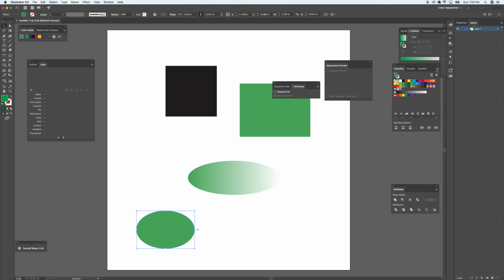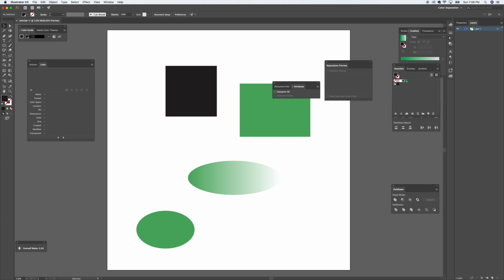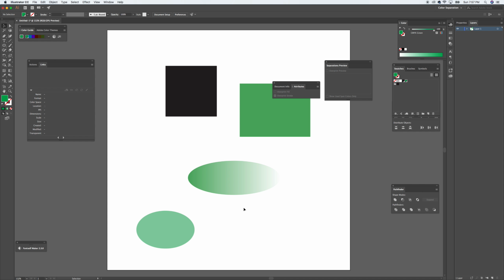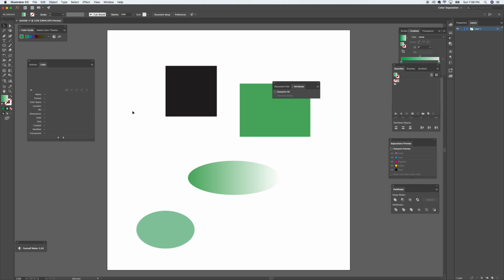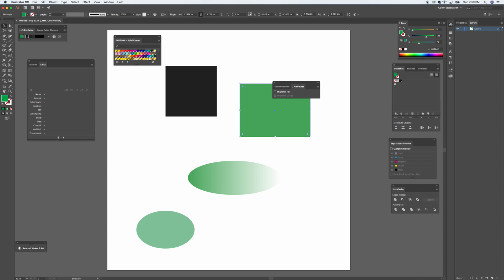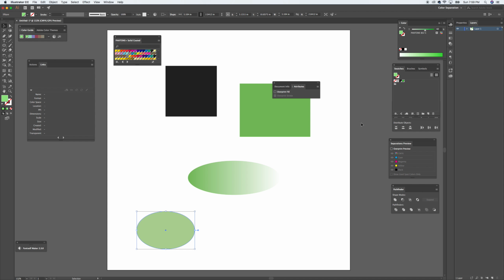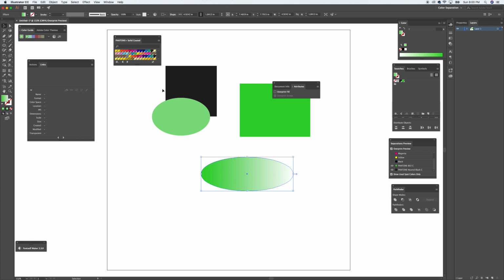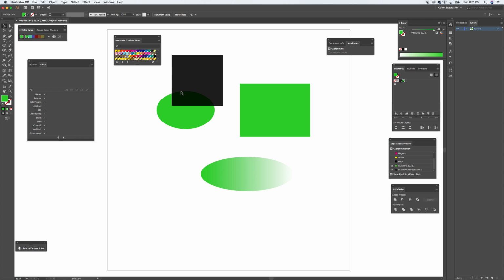gradient to spot